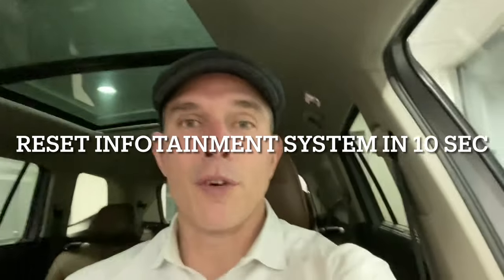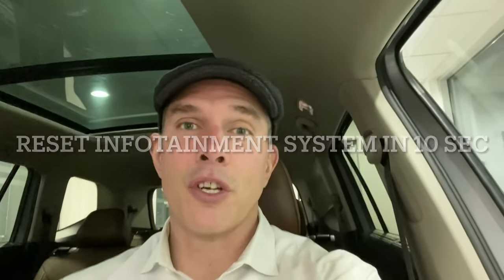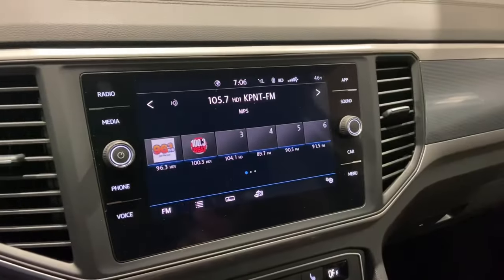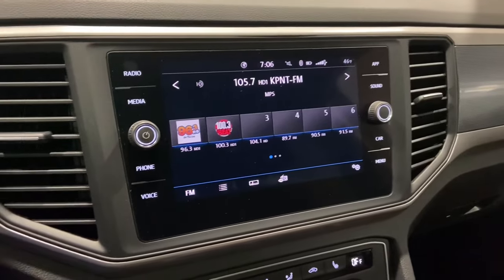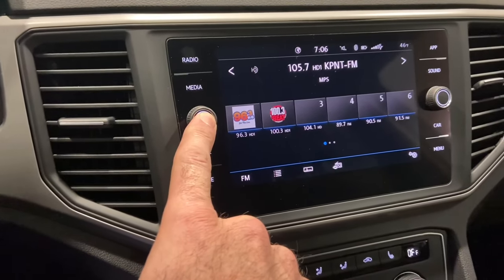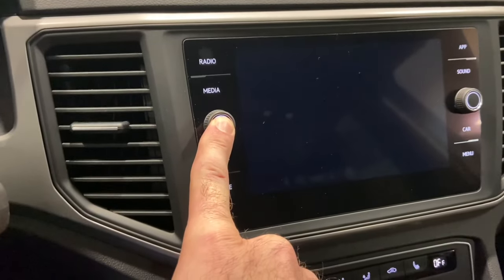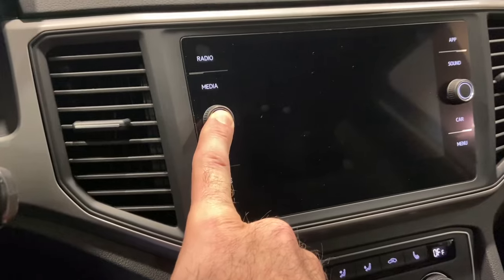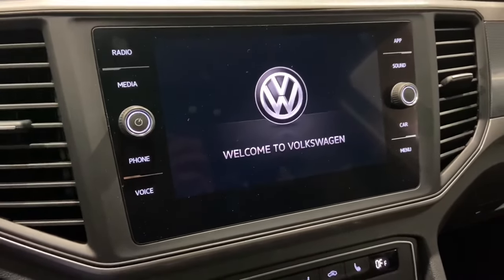Soft Reboot-Reset of the infotainment system in newer VW Atlas, Cross Sport, Tiguan, Taos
In this video, Brandon Hamberg from Bommarito VW in Hazelwood Missouri briefly shows how to reset or reboot the infotainment system, and allows you to hear the unit come back on inside the dealership showroom.  Simply turn the car to on, but not running, then hold the power button for the radio/infotainment unit, for a full 10 seconds, maybe even 13 seconds to complete the restart.